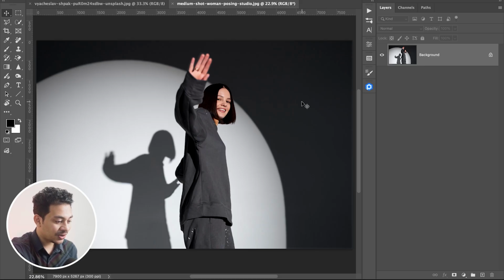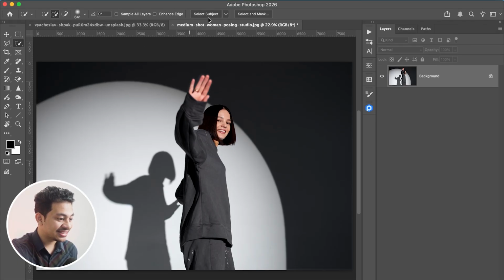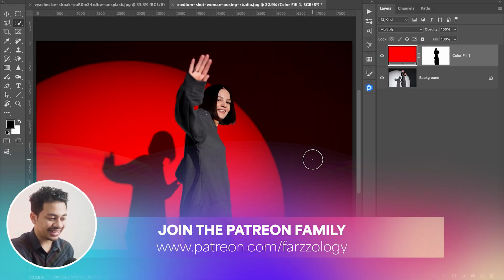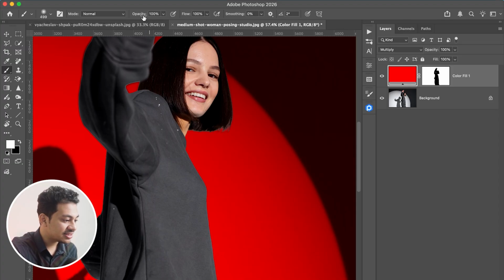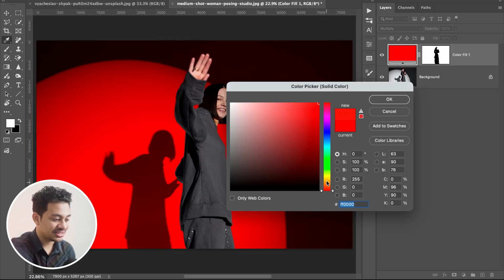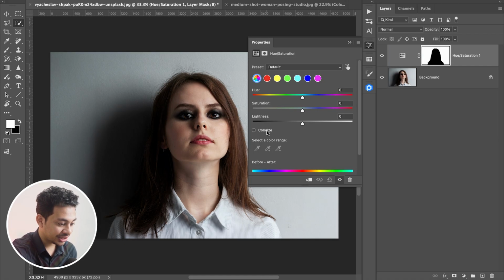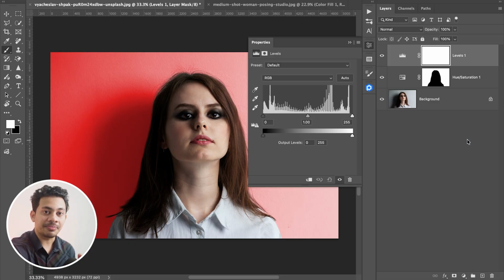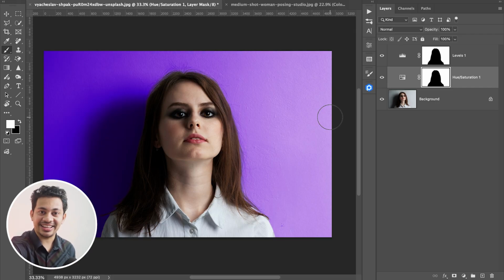The Easiest Way to Change Background Color in Photoshop!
Learn two super easy ways to change background color in Photoshop—perfect for portraits, product photos, and creative edits!
In this tutorial, I’ll teach you how to change ANY background color while keeping the shadows natural and the edges clean.

Whether you're a beginner or a pro, these fast, simple techniques will save you tons of time.
📷 Photo Editing Services:
00:00 — Intro
00:16 — Technique 1
04:07 — Technique 2
06:19 — Outro
📸 Stock Photos Used In This Video:
Change Background Color in Photoshop (2 EASY Methods!)